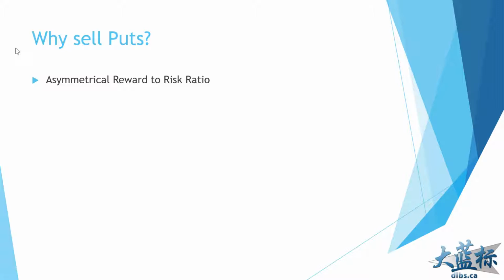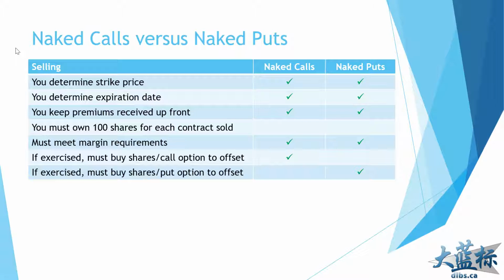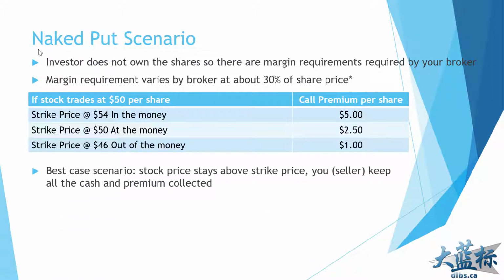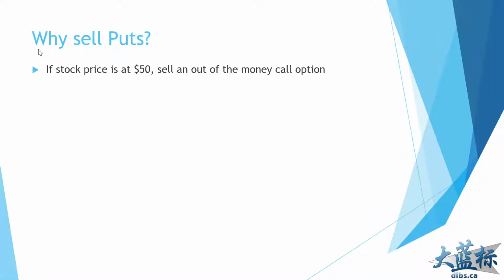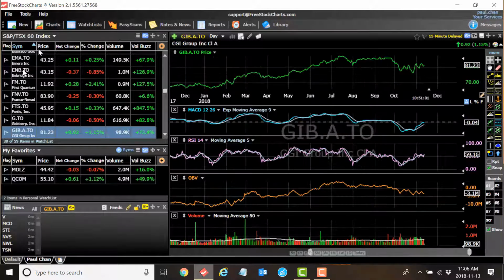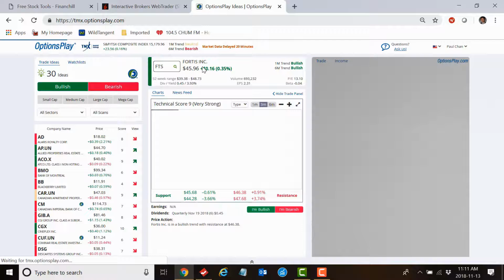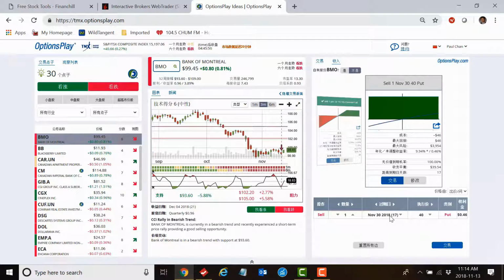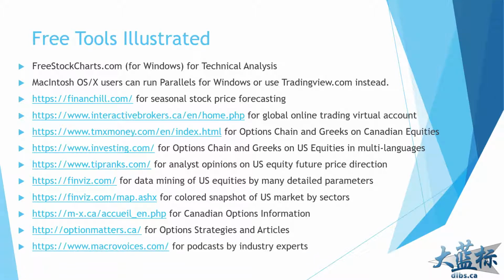Video 7 Sell Put Options in English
DLBS's seventh video discusses how to sell put options.